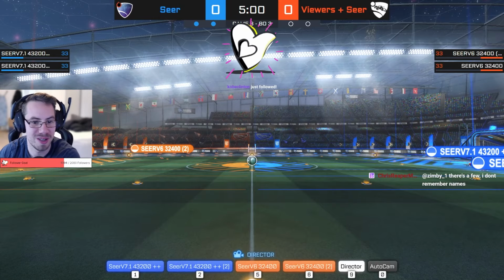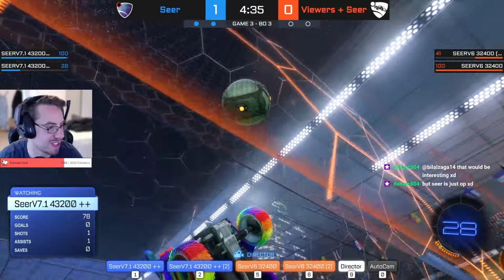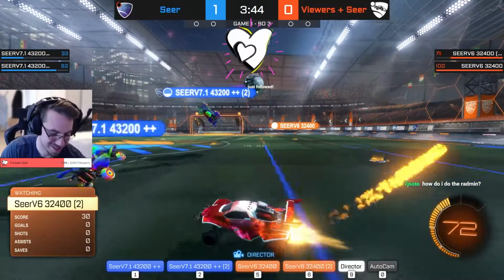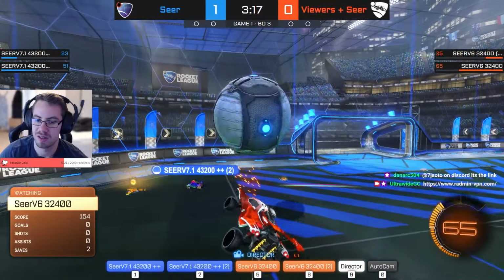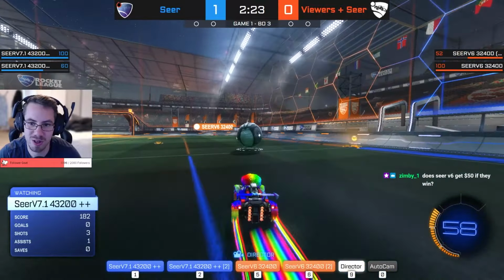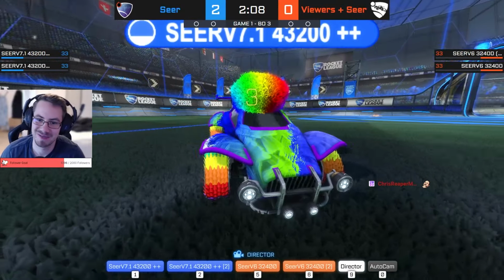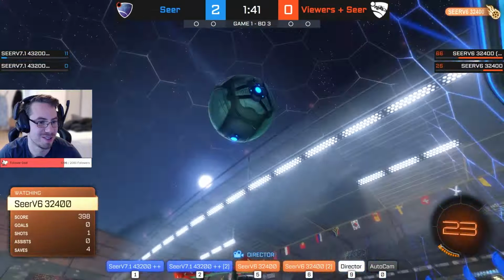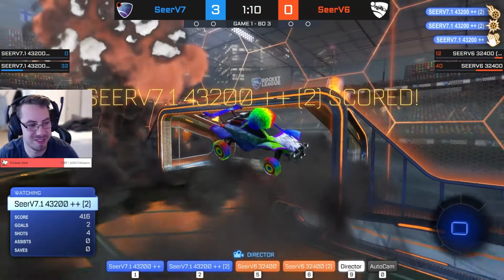SeerV7.1 vs. SeerV6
Seer: Reinforcement Learning in Rocket League

I created a discord for you guys to talk with me!